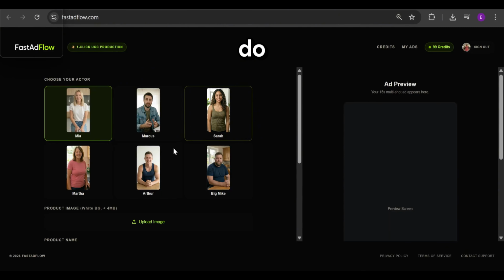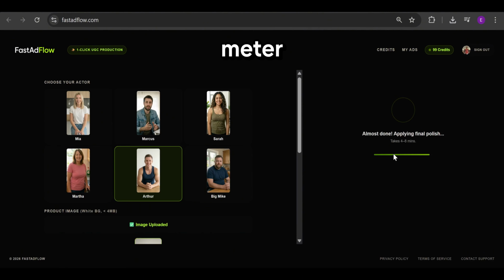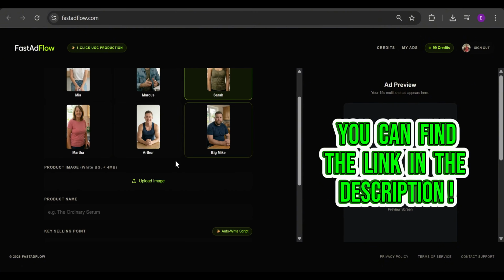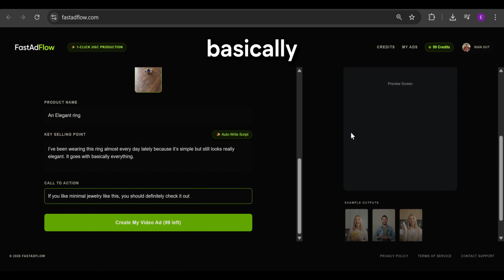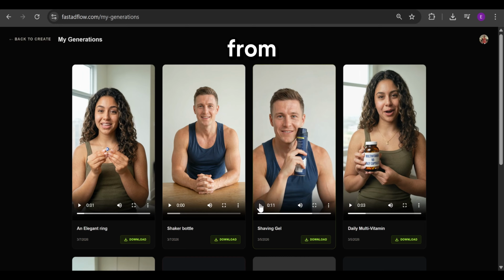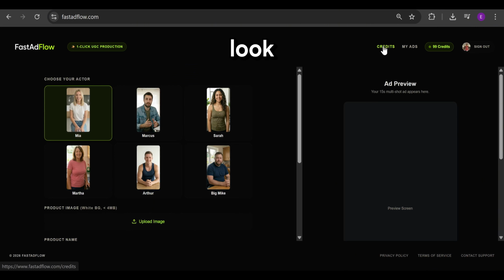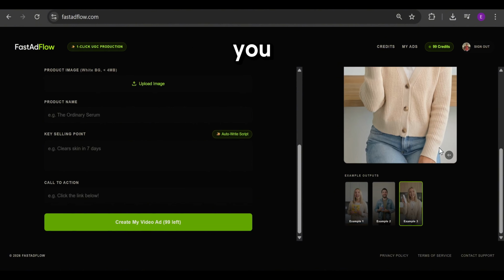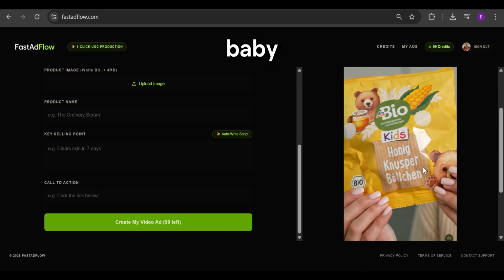The Way to Create UGC Ads Just Changed Completely… (Simple Tutorial)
Stop wasting thousands on UGC creators who take weeks to deliver. I built FastAdFlow to turn any product photo into a high-converting, lip-synced video ad in 1-click.

In this video, I’m putting my AI generator to the test. No edits, no fluff-just raw AI-generated UGC. I’ll show you how it handles everything from skincare bottles to gym supplements using the latest Kling 3.0 Omni models.